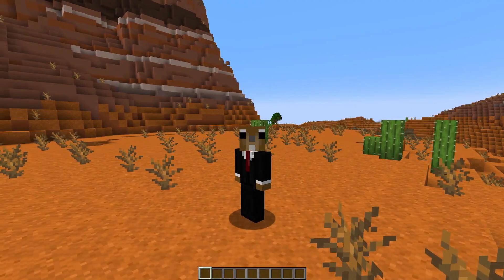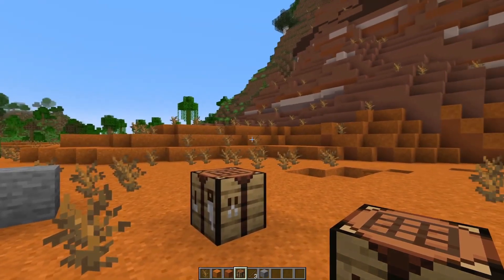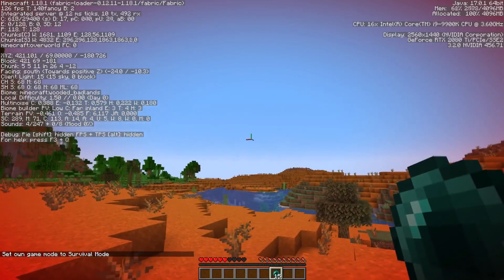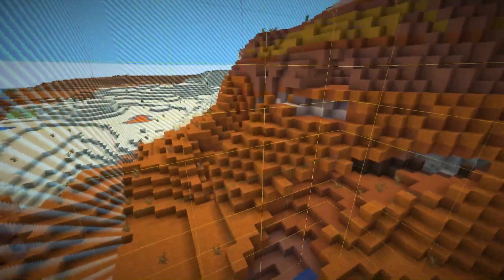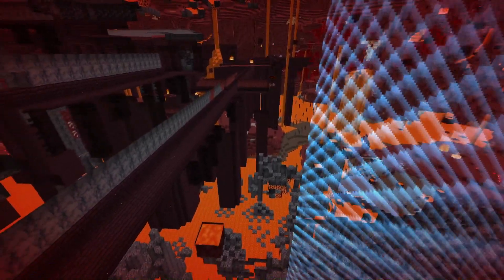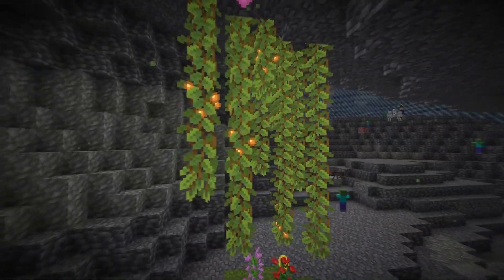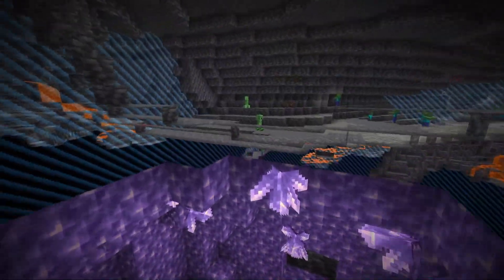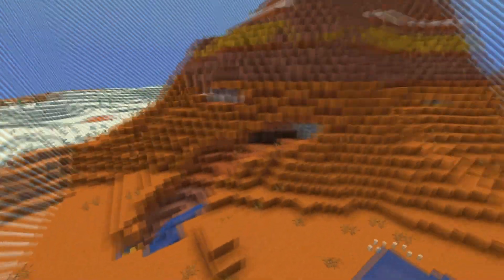[4x4] Episode 0 - Introducing A New Challenge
SciCraft is limited to only 4x4 chunks in each dimension.